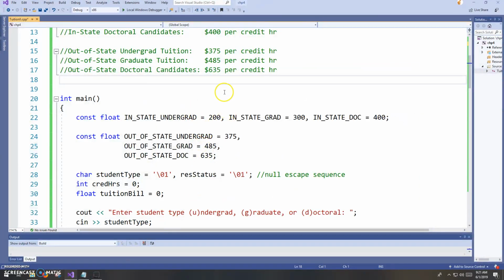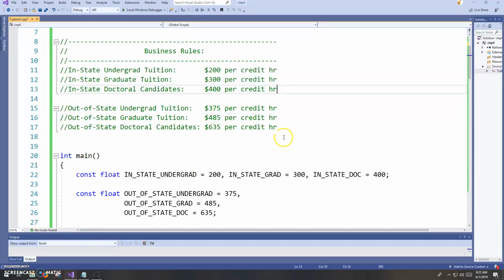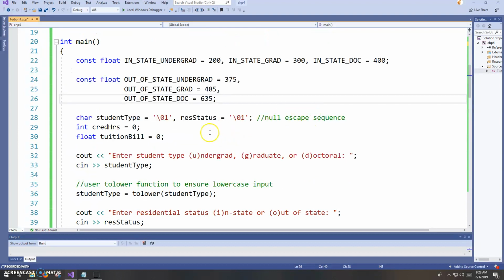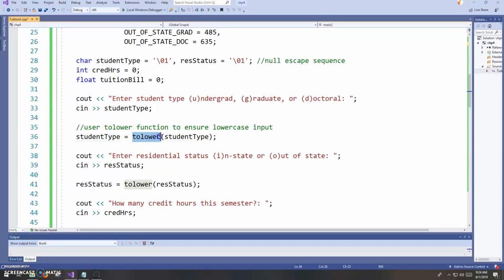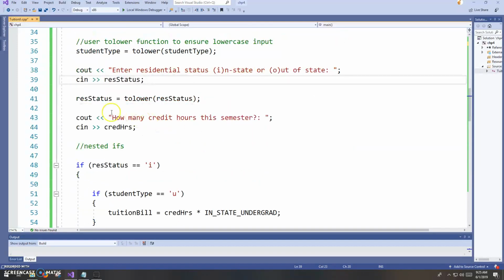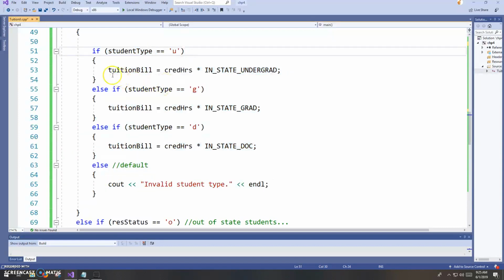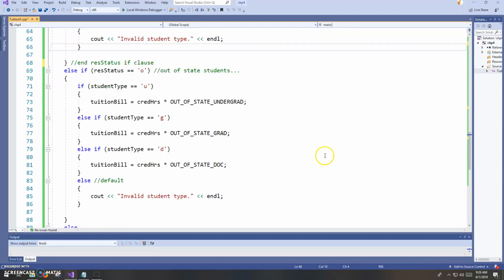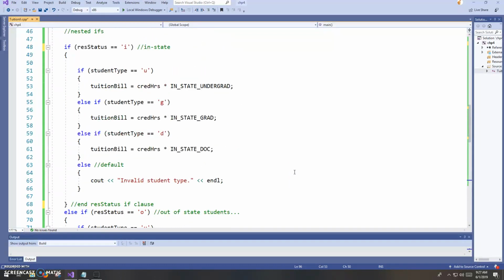Tuition Calculator Part II Nested Ifs